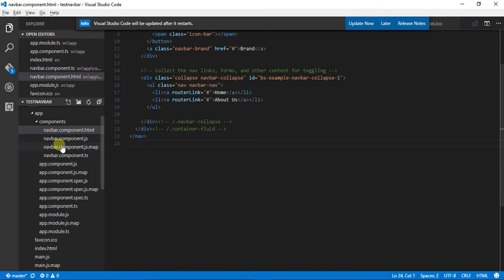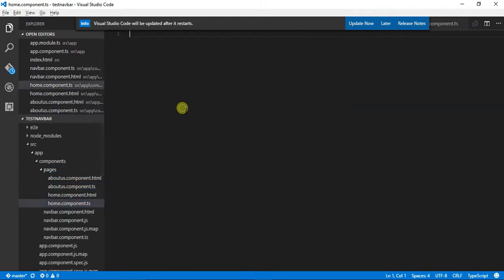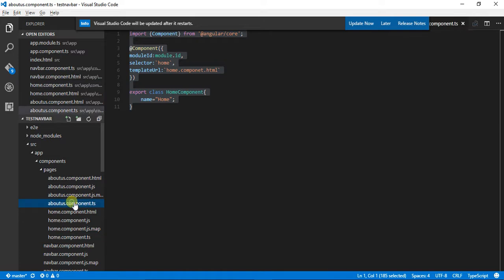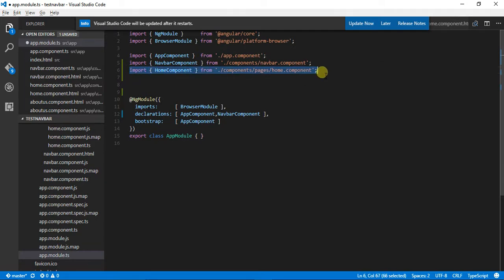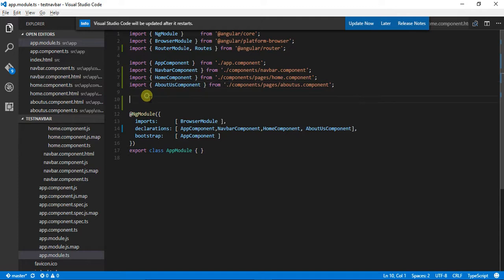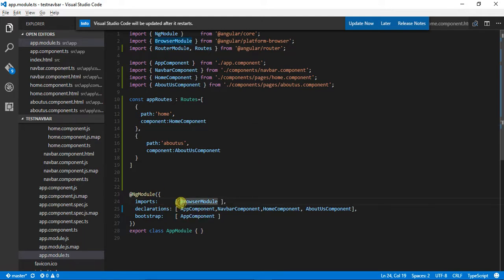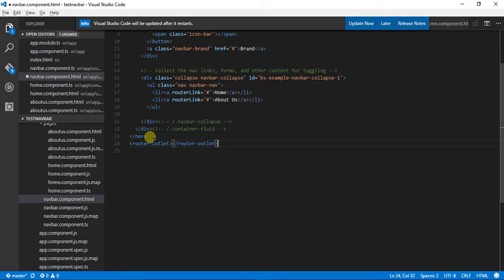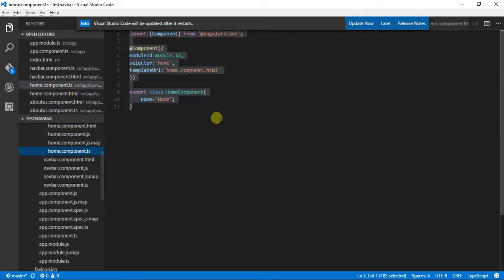Angular Tutorials : Angular 2 Routing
routing in angular js 2